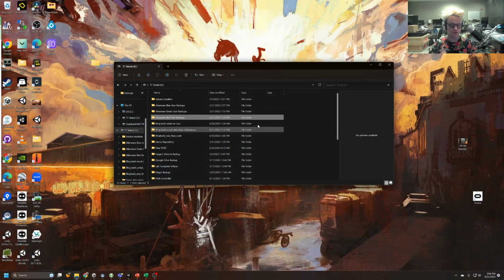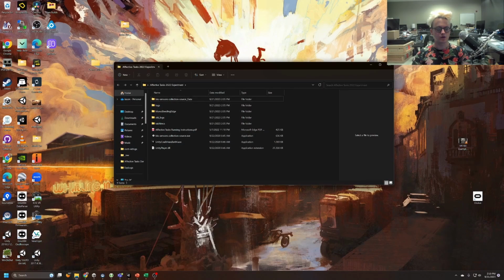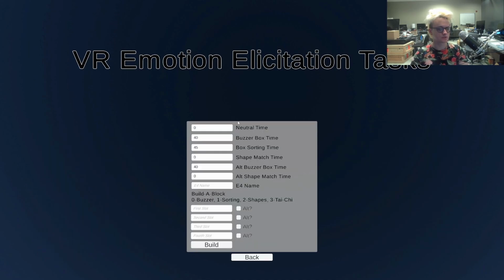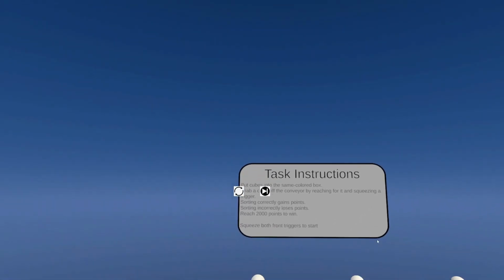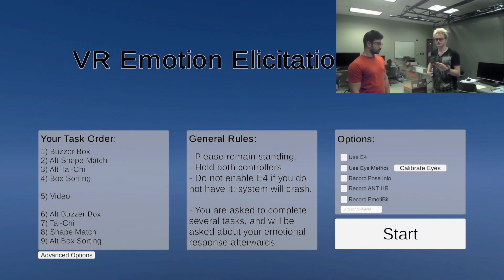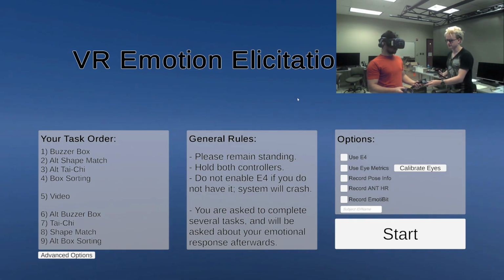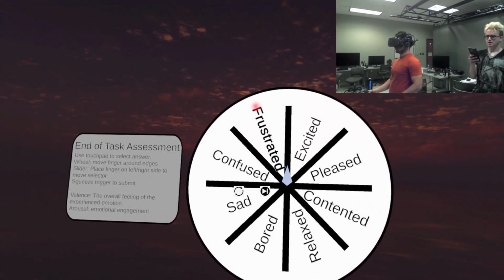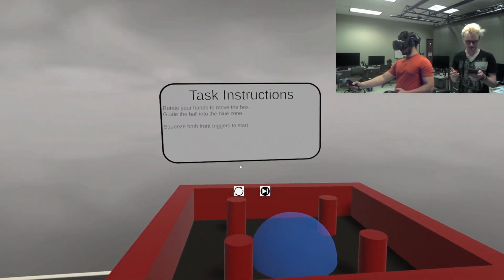Affective Tasks Demo Instructions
Warning: Loud sounds during Buzzer Box run.